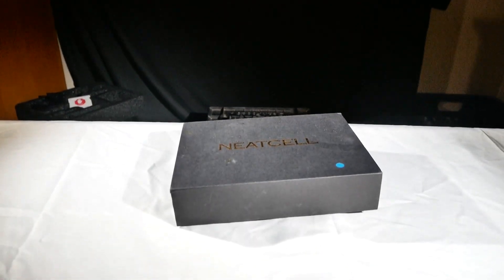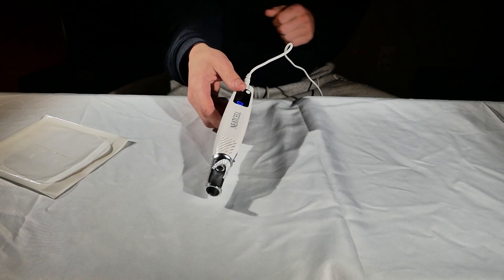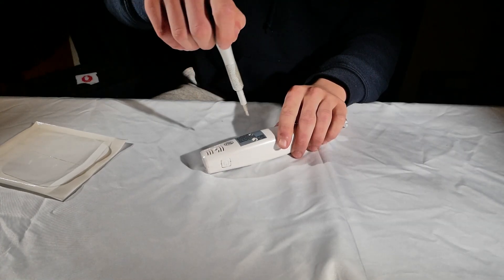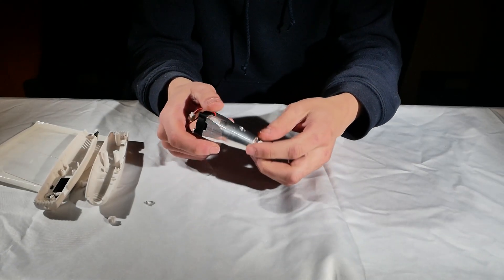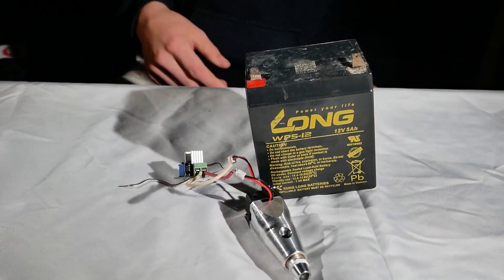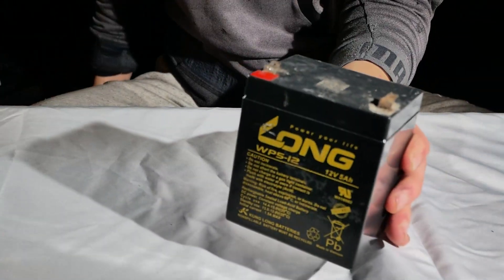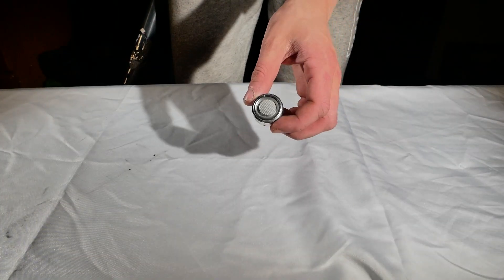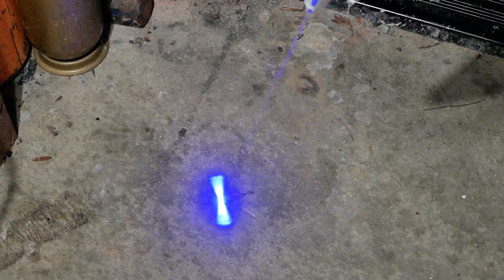CREATING A POWERFUL BURNING LASER from 35$ skincare product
ive had this laser pen for awhile  so i opened it up and  repurposed the parts  to make a high power handheld laser this s nothing compared to what @styropyro has done but it was my first time experimenting with lasers

money spent on video: 50$ + time